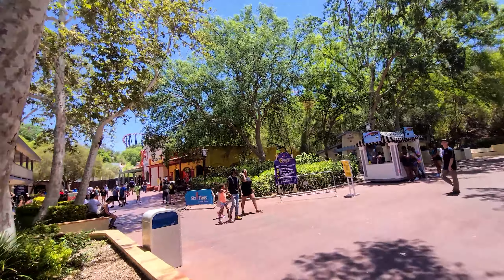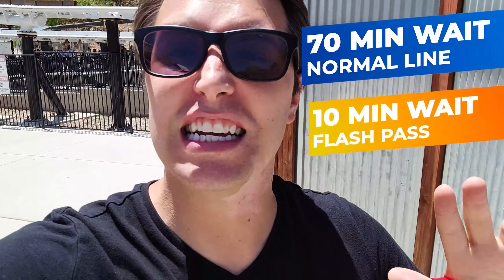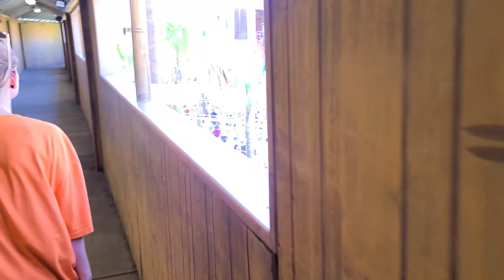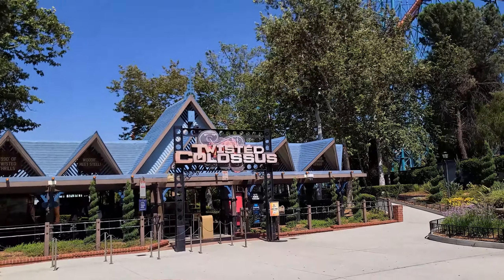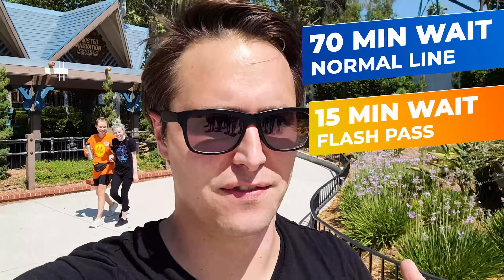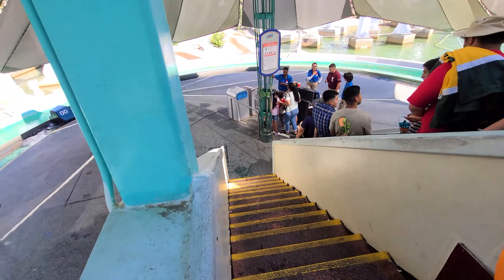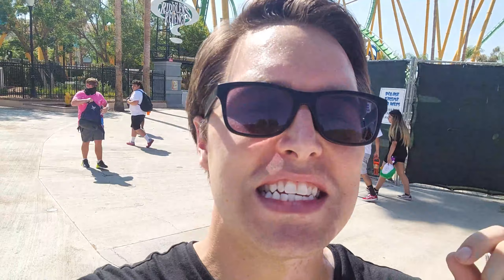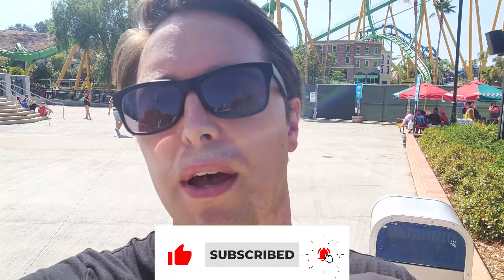Is The Flash Pass Worth It At Six Flags Magic Mountain?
Today we find out if the flash pass is worth it at Six Flags Magic Mountain! Lets see what the difference is between the normal line and the flash pass line!

To help with ticket purchases, tech upgrades, monthly data costs, or even... a meal or treat at the park?